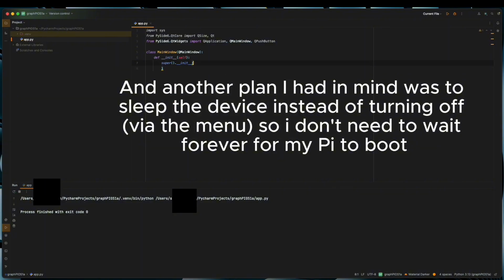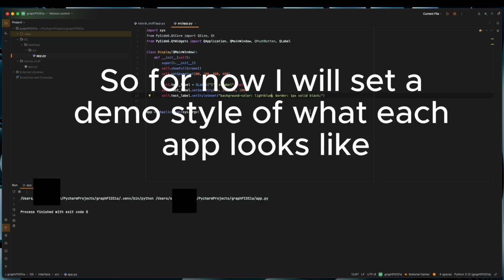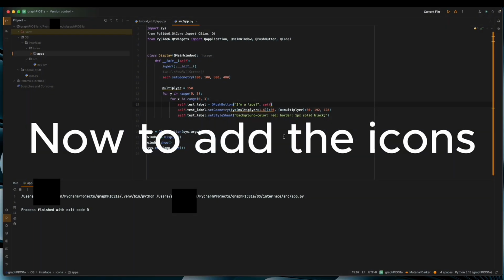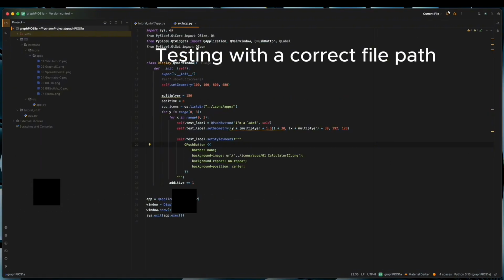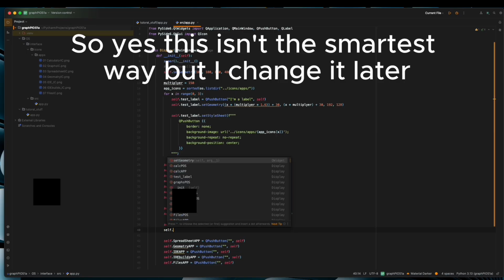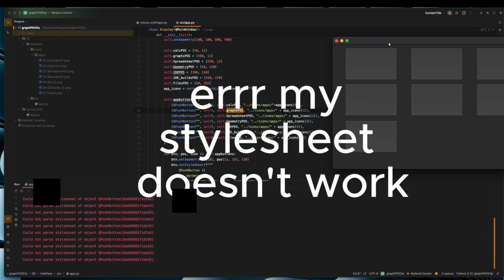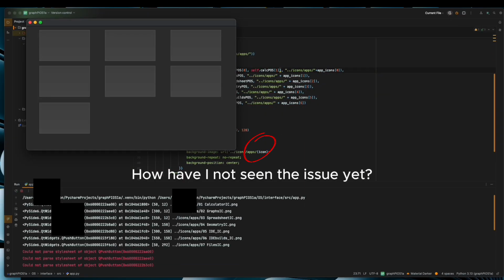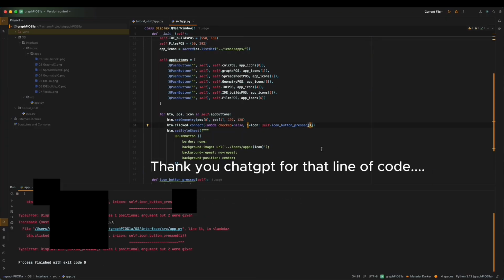Building a Graphing Calculator Part 1: Beginning making the software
In the Part 1 of building a graphing calculator I begin building the software using PySide6 and python to begin the GUI while I don't do much I plan to advance on it in Part 2. I used an AI voice for talking.

Video Res: 1080p30 HEVC SDR